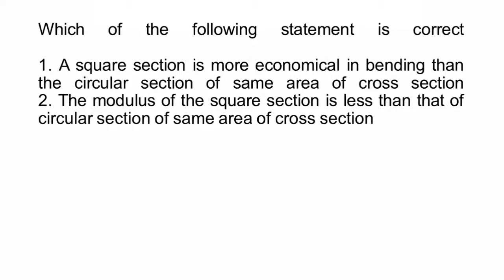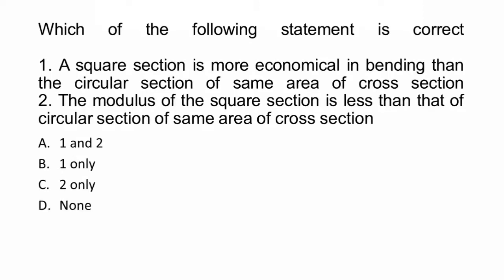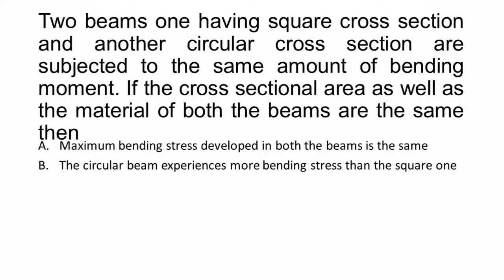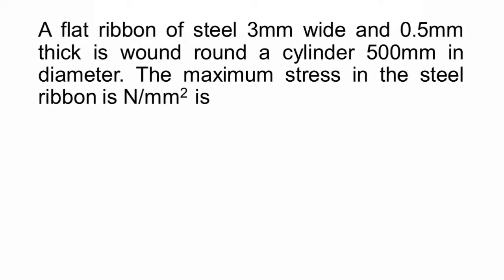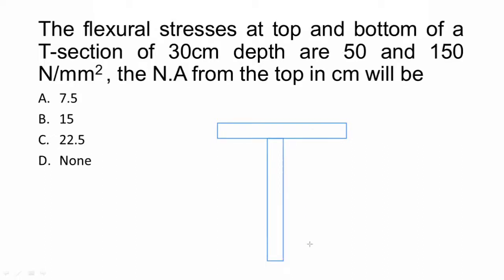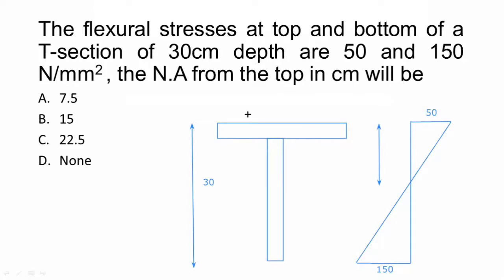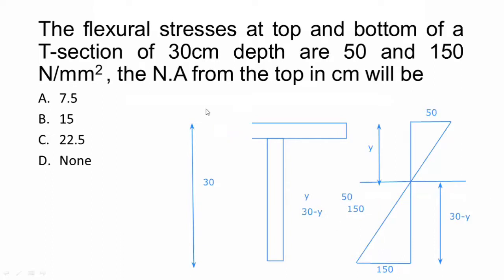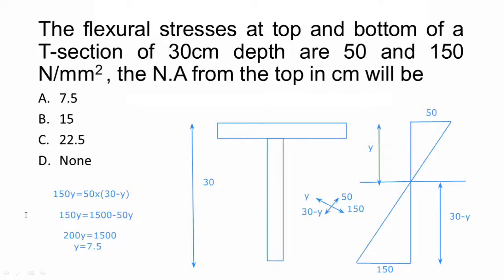MCQ's on Bending Stresses Part II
Multiple Choice Questions on Bending stresses  are discussed in this video.